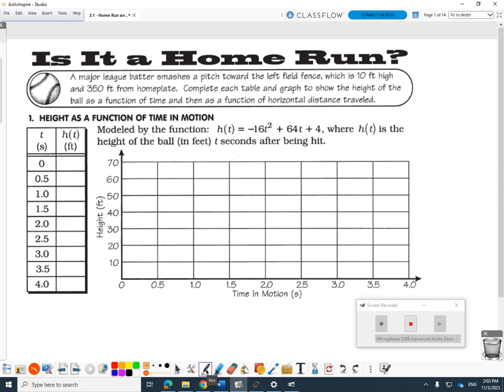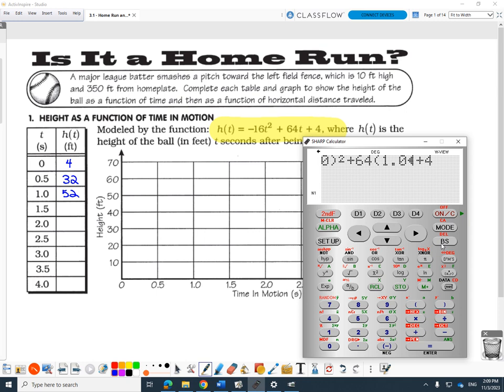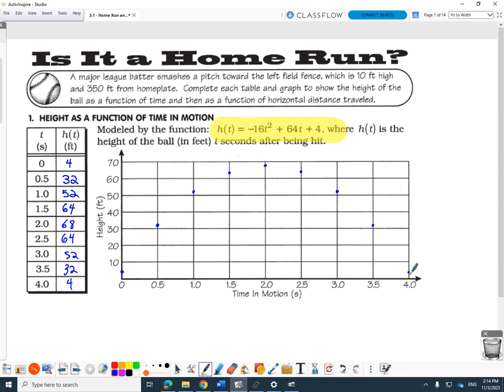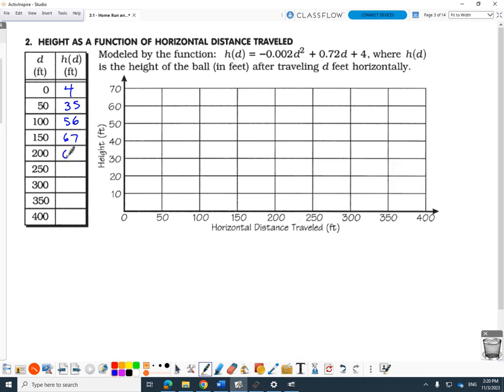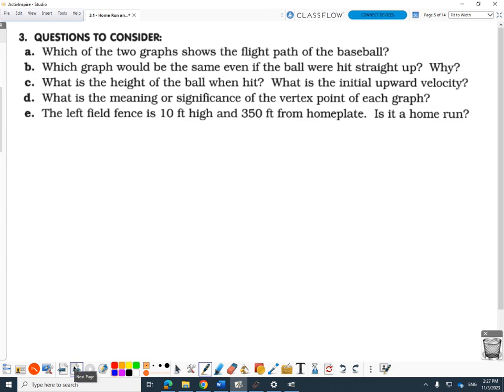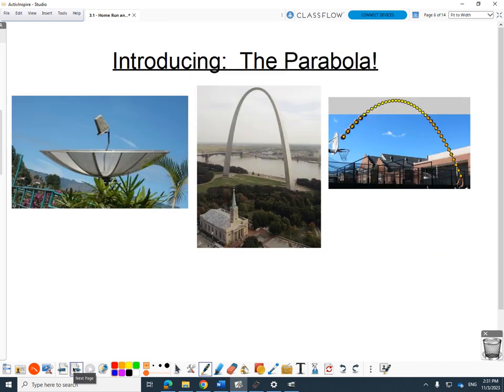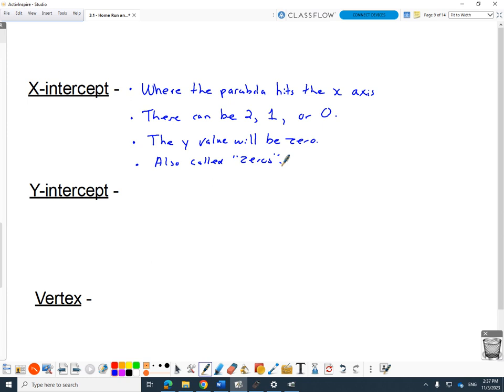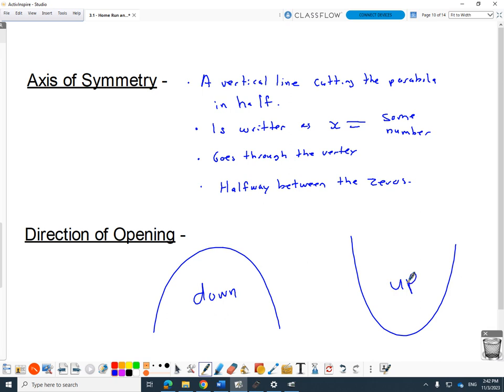Video Lesson - Parts of a Parabola